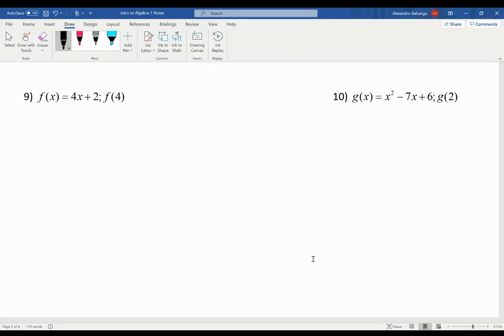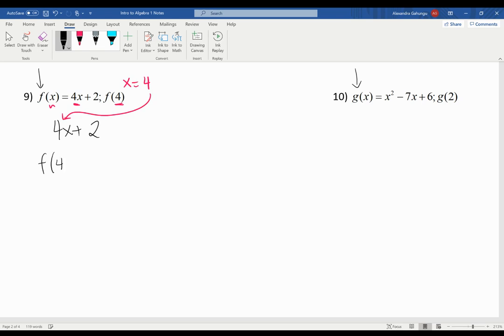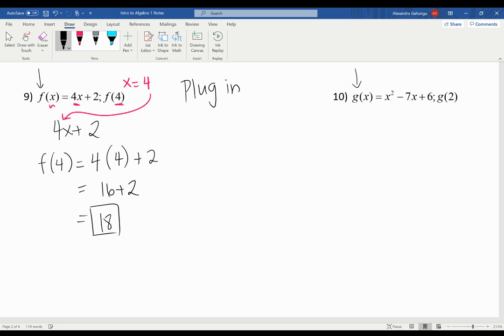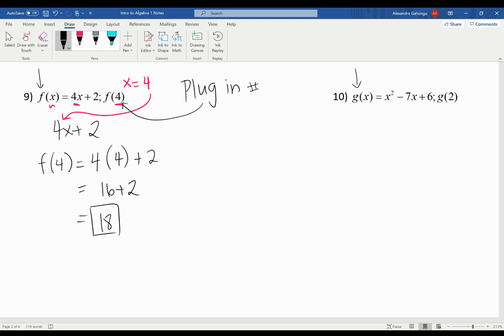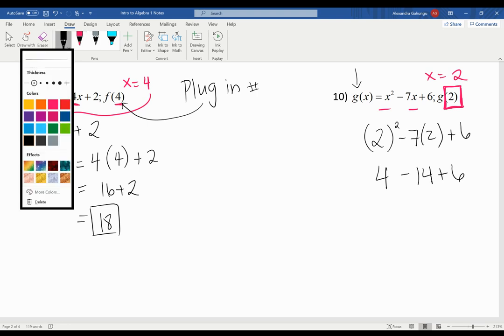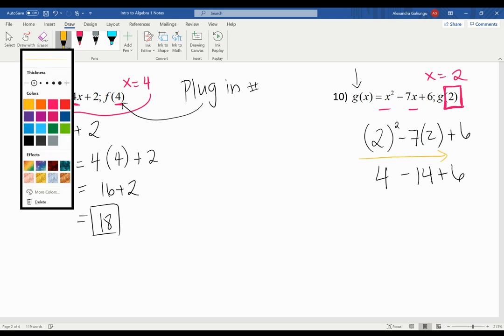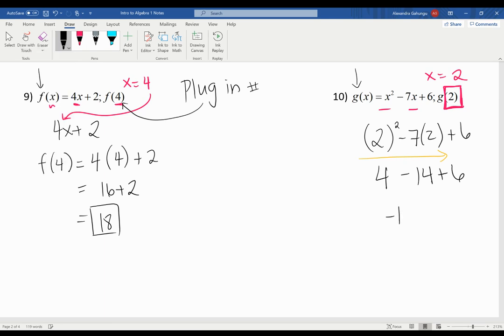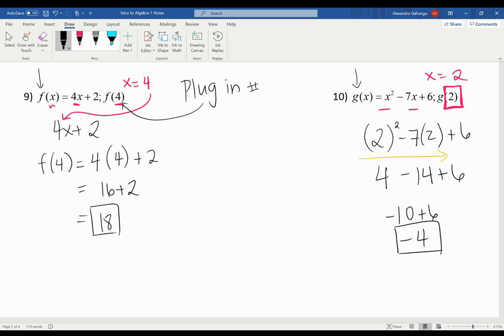Evaluating Functions Examples